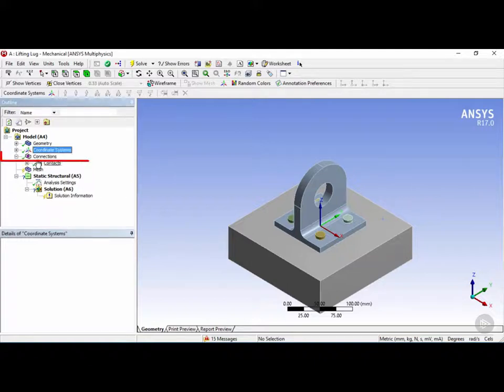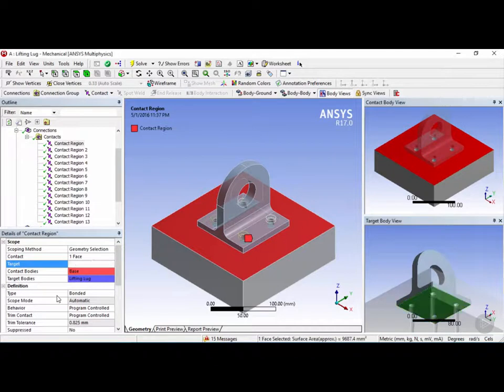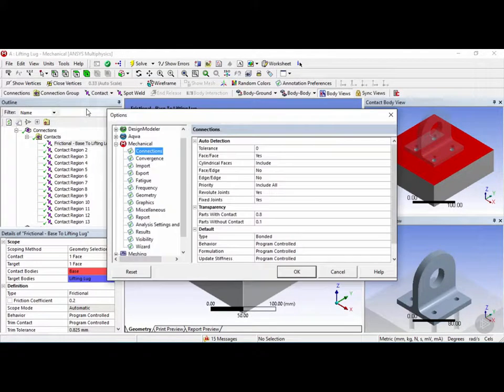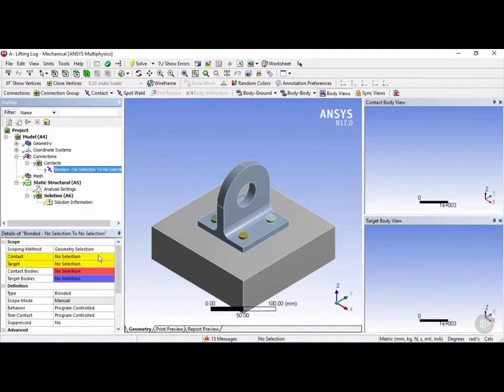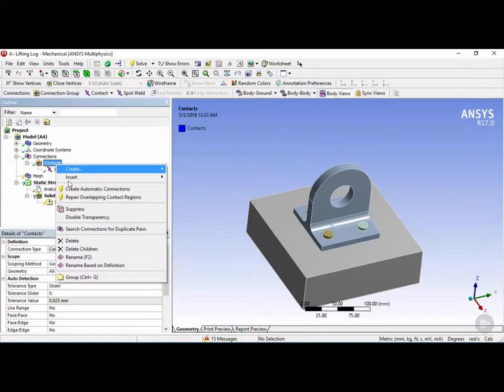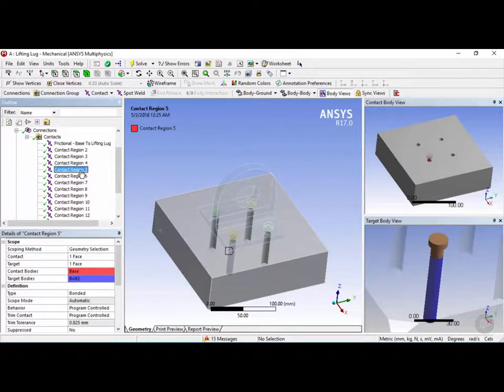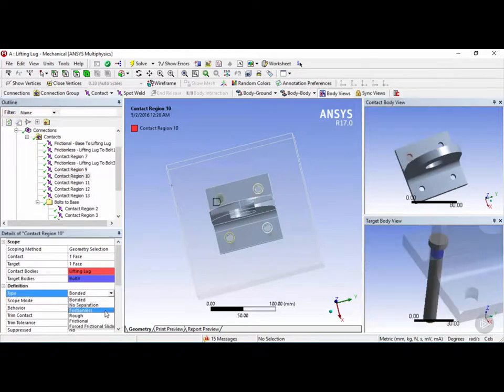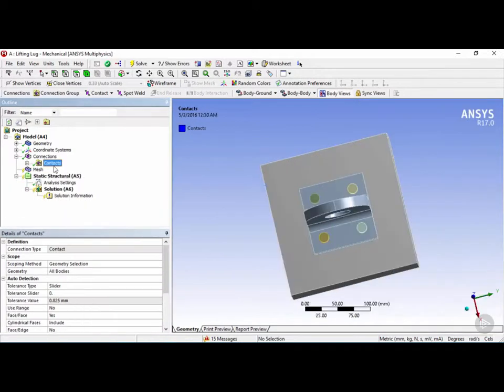Introduction to ANSYS | Creating Connections | Ep 3.2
| Creating Connections | Ep 3.2